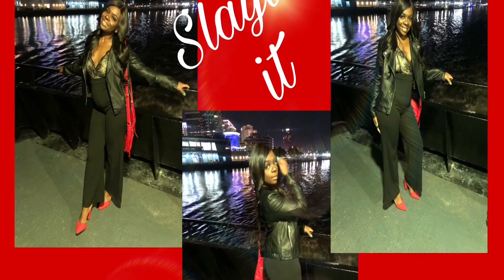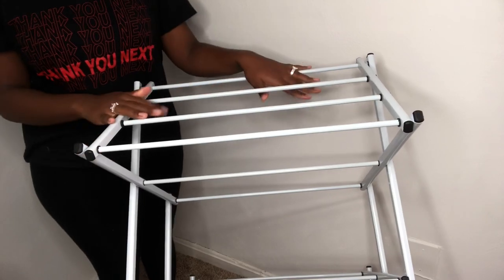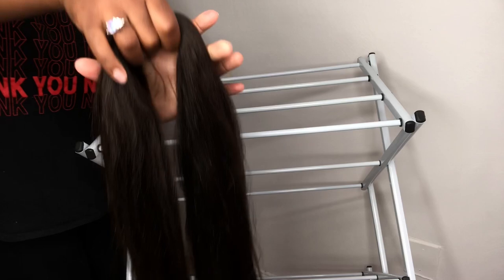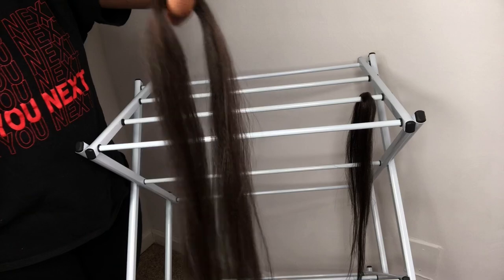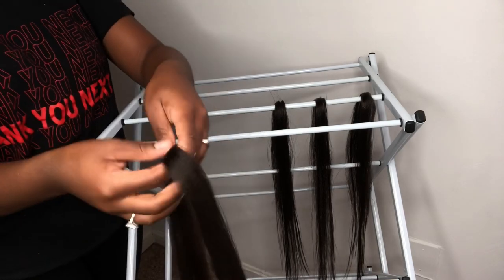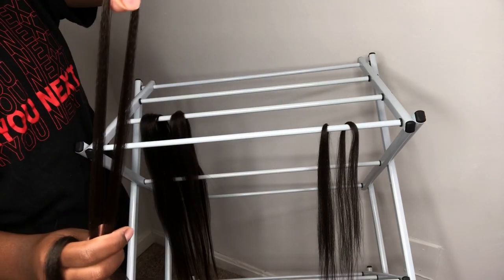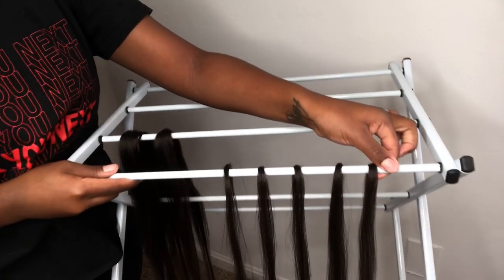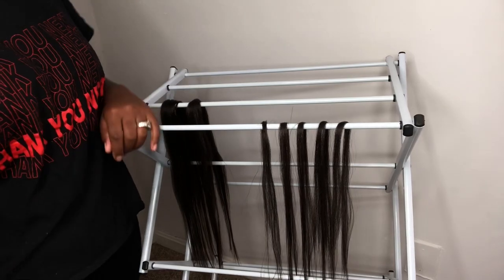Prepping Braid Hair For Knotless Box Braid (EZ)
This is just a prepping video. I have posted a detailed knotless video. The link to the knotless video is below!

Business IG: @SlayedByRay_

Personal IG: @Sharaaayy_